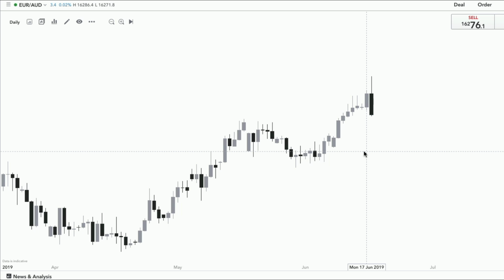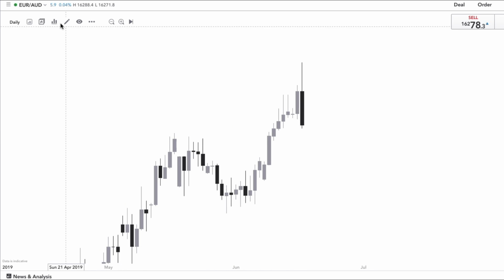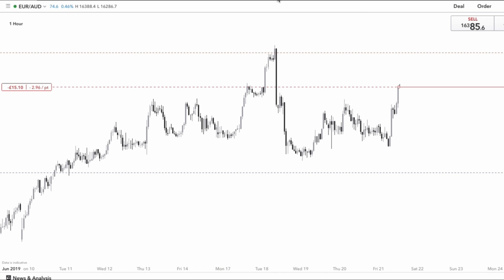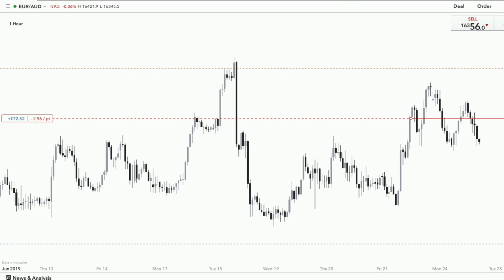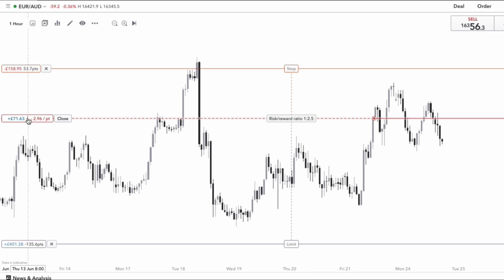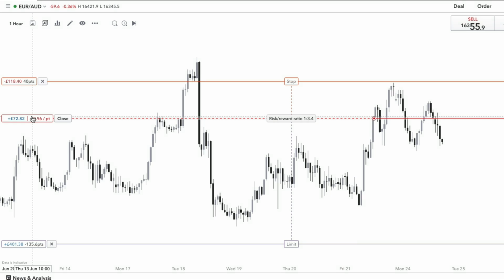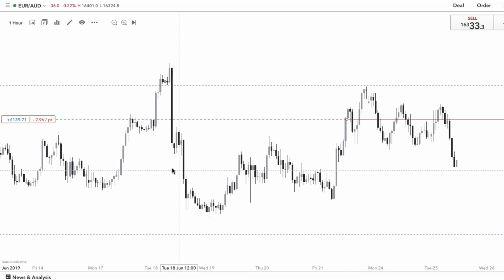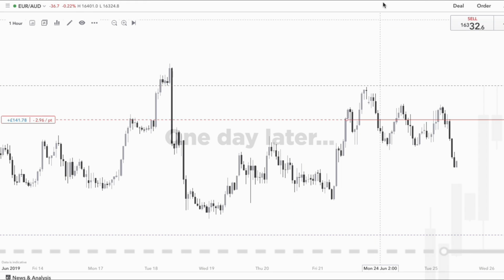£401.38 Banked via The Higher Timeframe Bias Bar Strategy (Live!)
In this video, I'll walk you through a trade taken using my completely mechanical, rule-based higher-timeframe bias-bar strategy step-by-step, from identifying and mapping the setup, placing an order, watching the order get filled, and going on to hit target, banking £401.38 in profit.